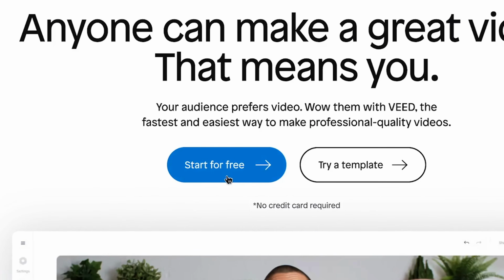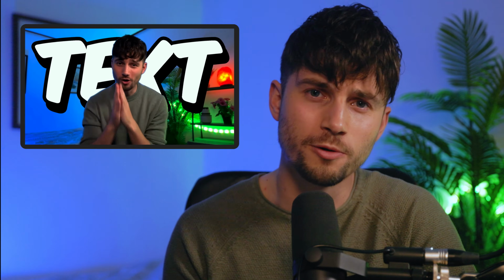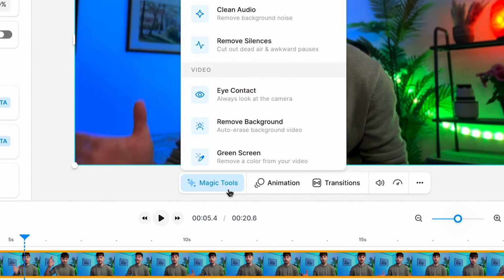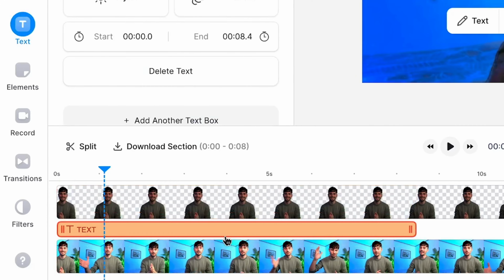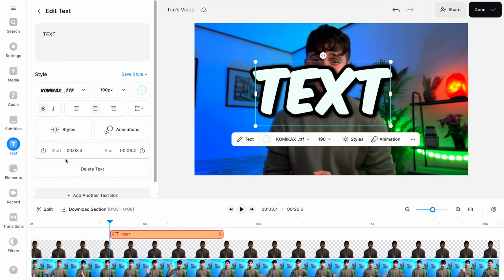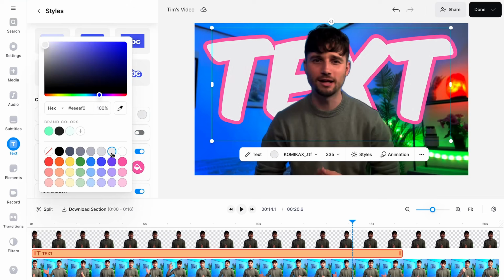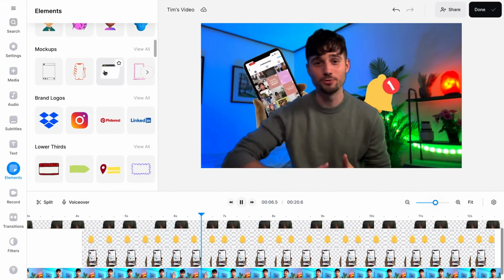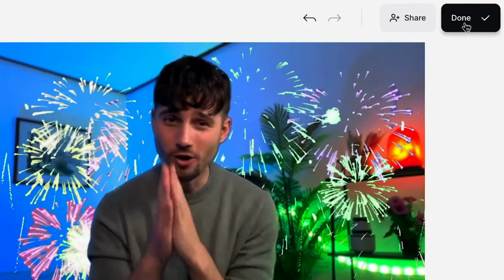TEXT Behind Person Effect | 2 MINUTE Tutorial 🚀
Easily add text behind a person in the video! With the help of VEED's AI background remover, you can instantly place text behind the moving cutout of the person. 🚀

Place any text behind the moving object/subject, as customize the text in any way you like. Change font, size, colors and effects, and even add a captivating one-click animation to it.

As a bonus, try out some of the engaging visuals too. Place moving objects, animated stickers and green screen videos behind your cutout in a few clicks!

So, try VEED through the link above and add text (or other elements) behind the person in the video in seconds! 🔥

🚀 How to Add Text Behind Person in Video

0:00 Intro + Overview
0:08 Head over to VEED's simple online video editor
0:21 How to add text behind person in video
1:40 BONUS: Add engaging visuals behind person in video
2:03 Try TEXT behind person effect with VEED today! 🚀

Tim & VEED.IO